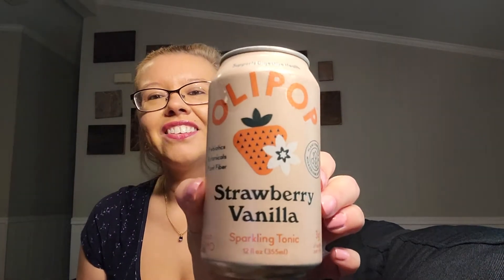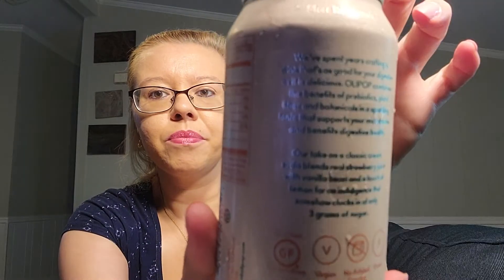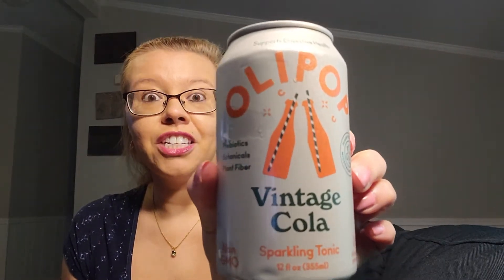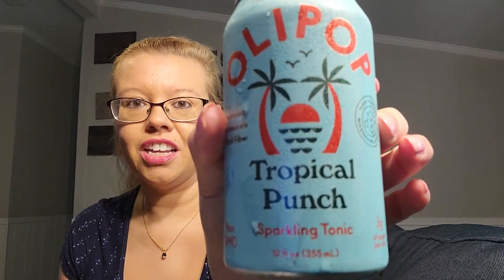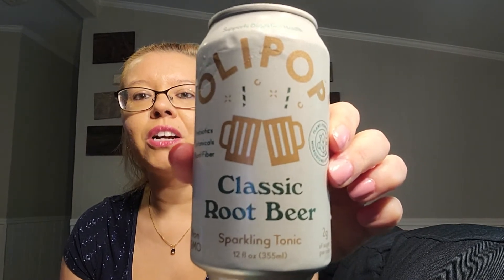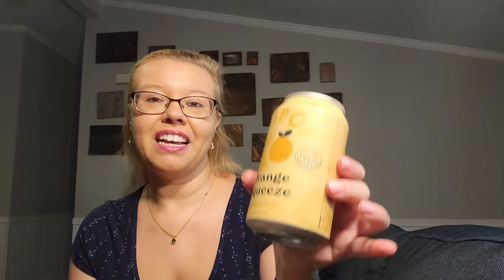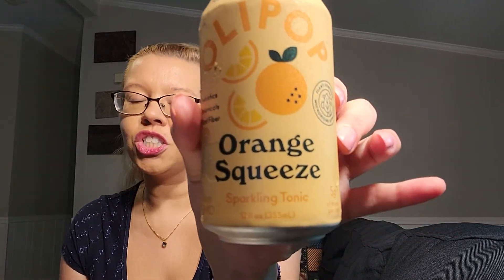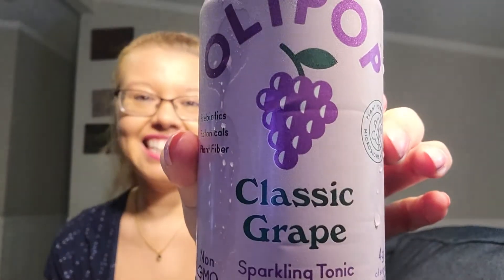Olipop Sparkling Tonic Haul!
Today I have a great soda alternative to show you all! Olipop is a sparkling tonic that while not as healthy as clean water, can satisfy your sweet tooth without hurting your tummy.